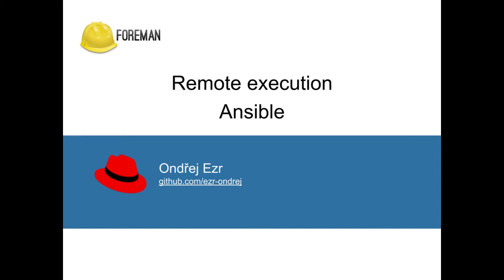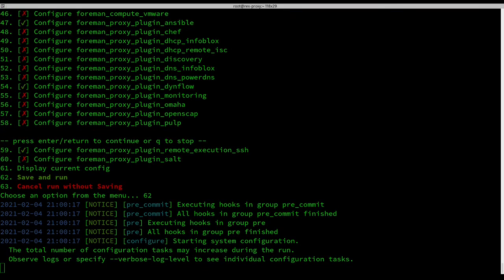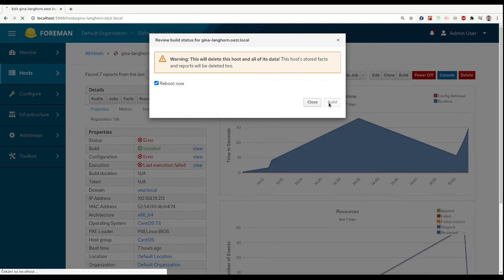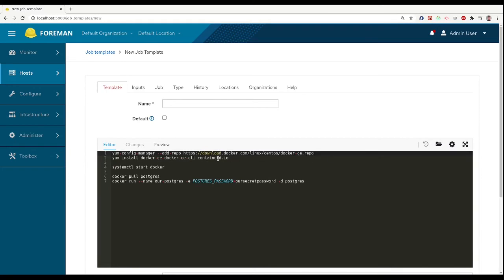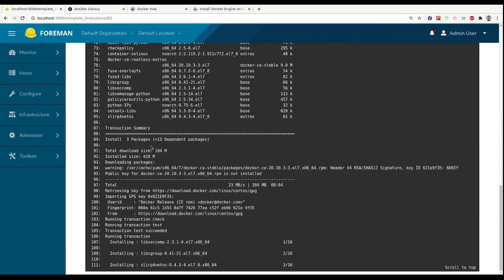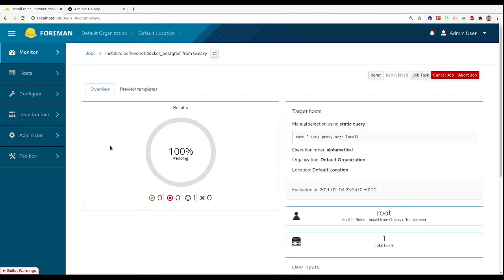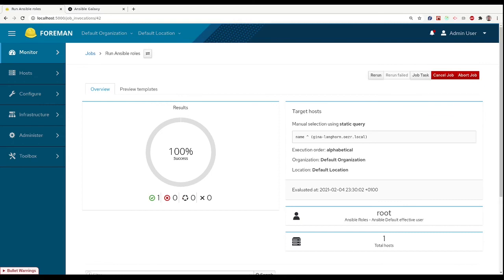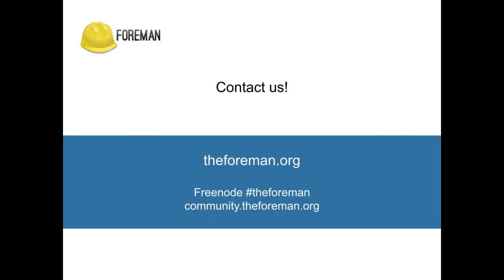Foreman & Remote Execution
Learn how to get started with Foreman Remote Execution & Ansible